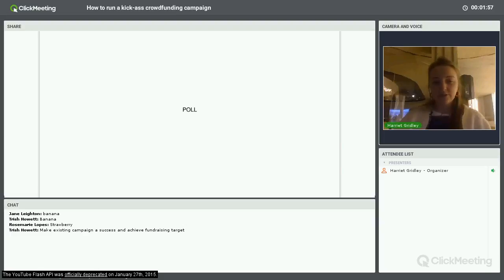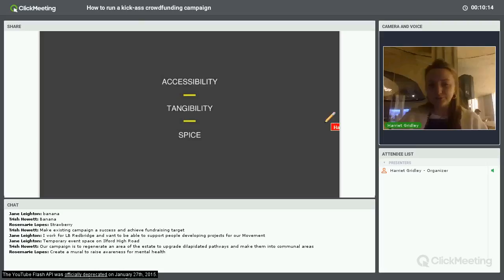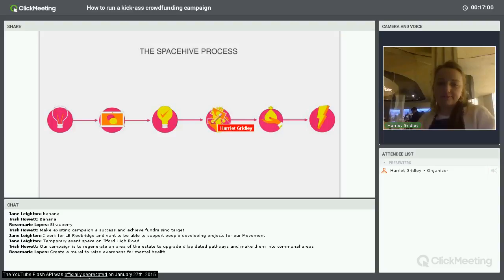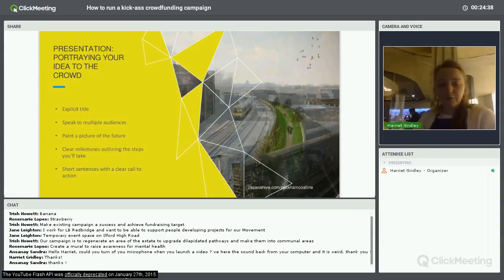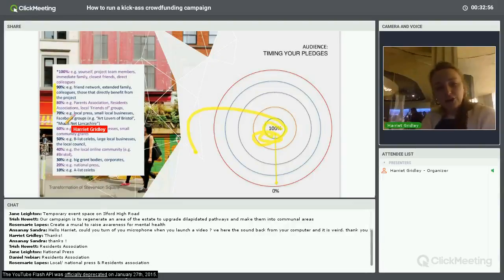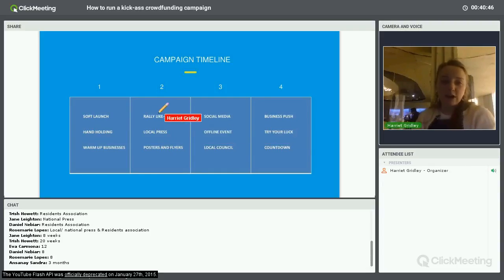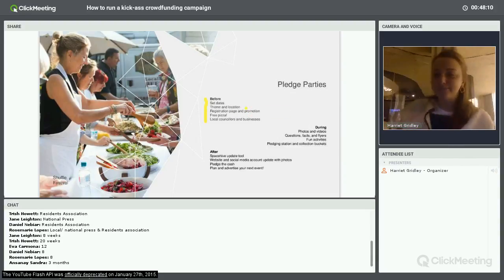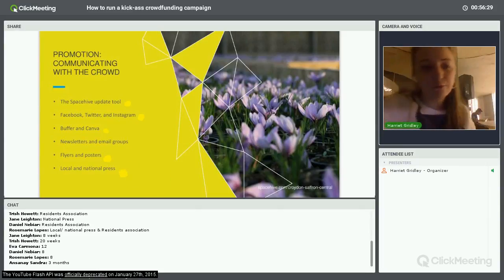How to run a successful crowdfunding campaign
We have over £1million in funds available exclusively for community crowdfunding projects on Spacehive. So if you’ve got a great idea, we’ve got what you need to bring it to life!

From community gardens and street murals to festivals and sports facilities – we’re looking for projects that make local places better.

Through crowdfunding you can raise the profile of your project, gather public support, and raise the money you need to make it happen.

Watch and discover the funding on offer along with the skills you need to run a successful crowdfunding campaign.